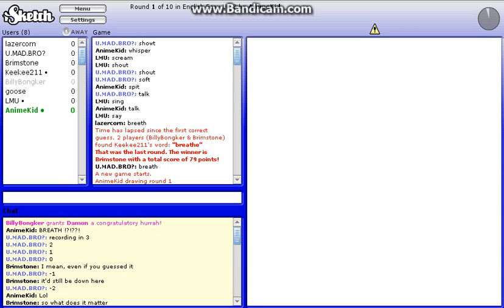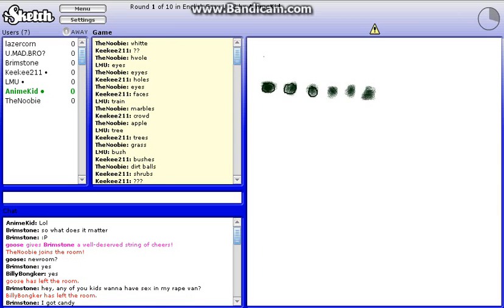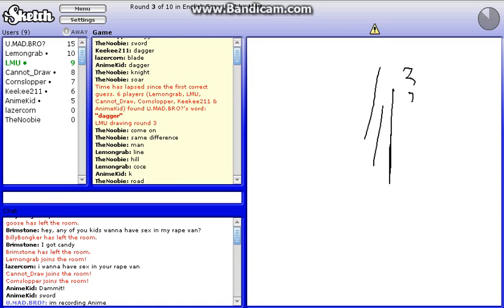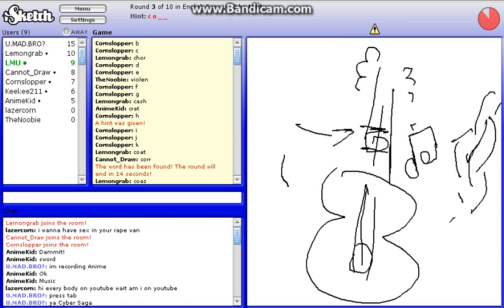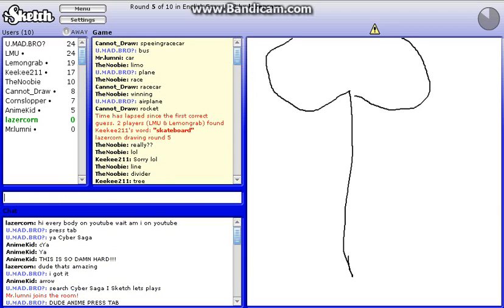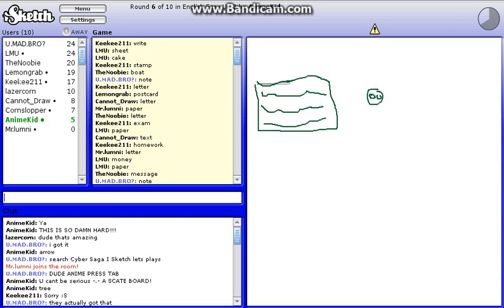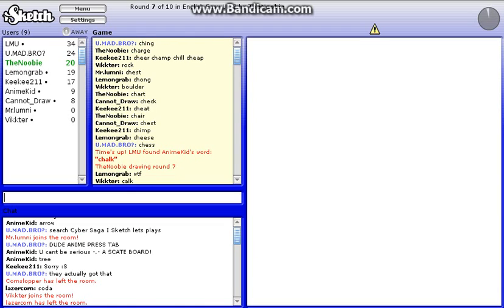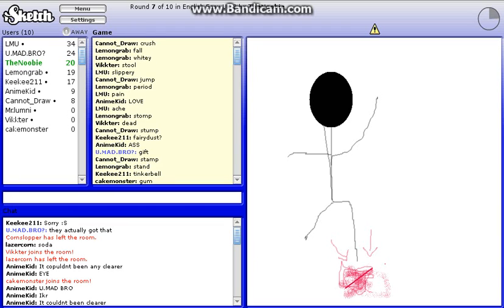Lets Play I Sketch Part 5 w/ Friends